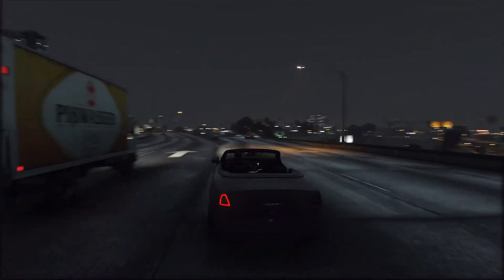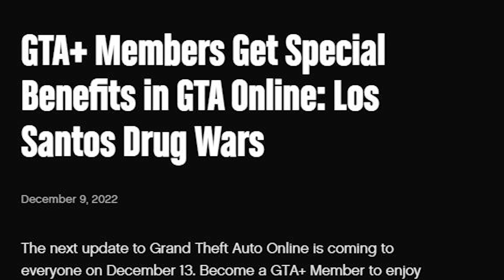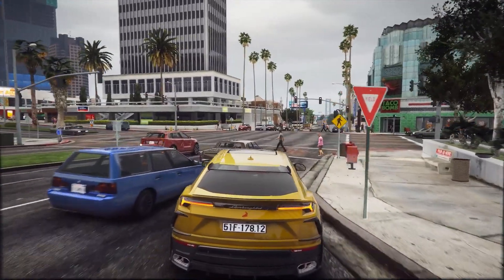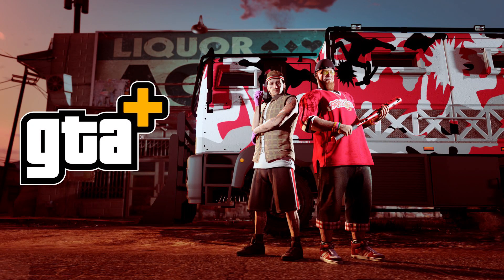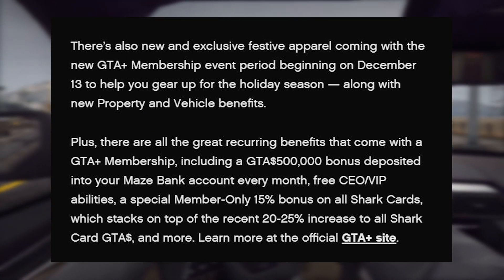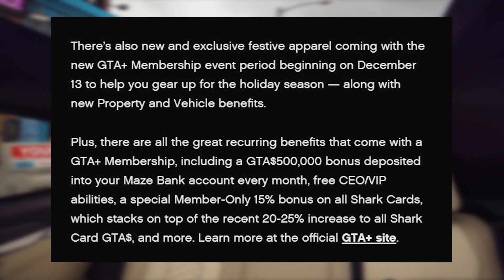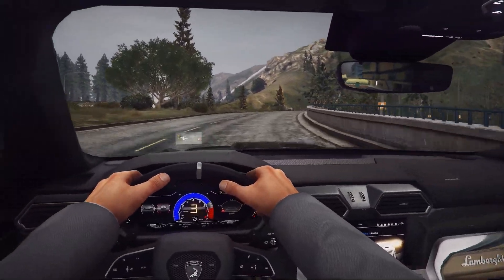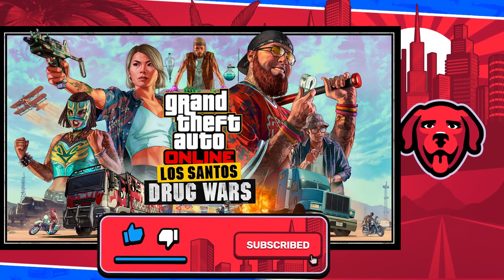GTA 5 Online Los Santos Drug Wars Update- NEW INFO! NEW MTL Brickade 6x6, FREE Items & MORE!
In today's video we go over the brand new stuff you can get from this update coming soon in gta 5 online like free MTL Brickade 6x6 and a whole lot more!